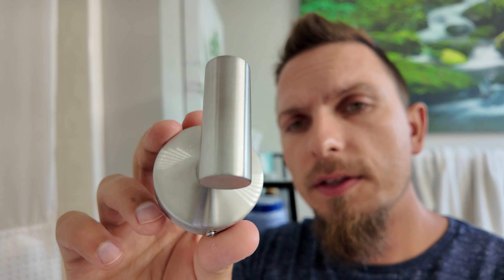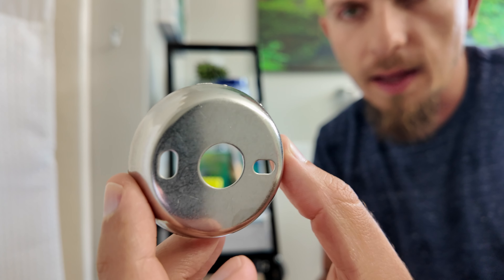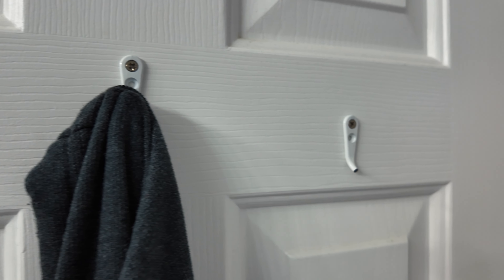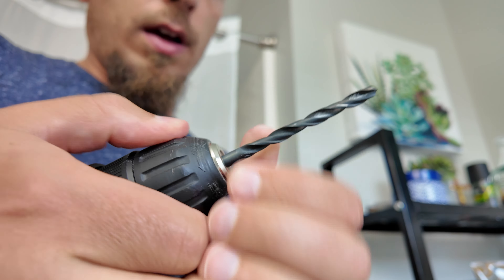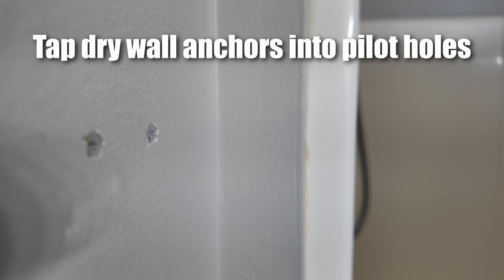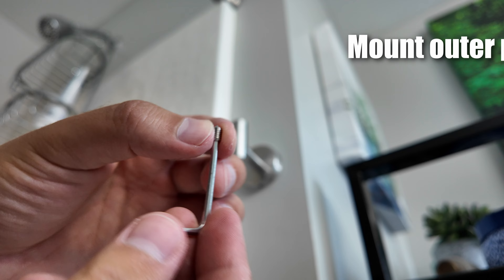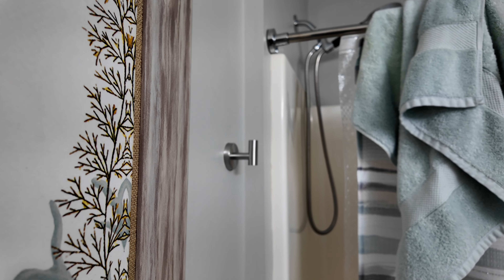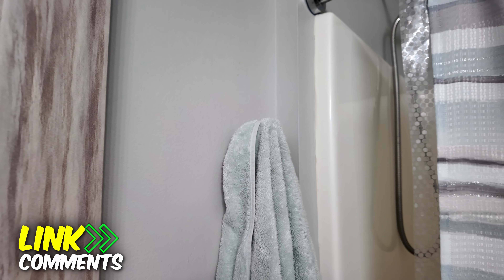How to Install Just About Any Bathroom Hook or Towel Bar!